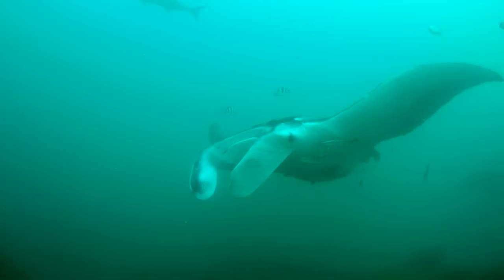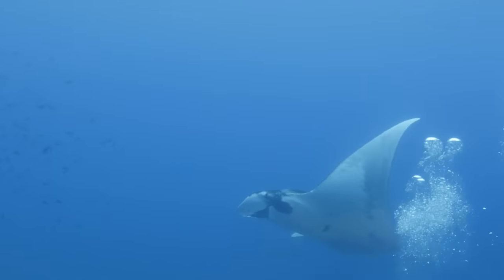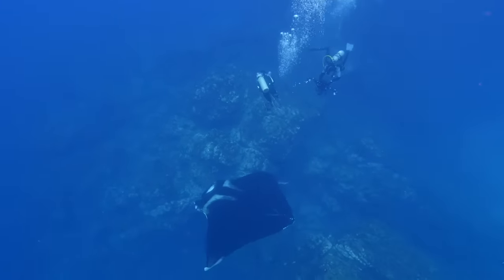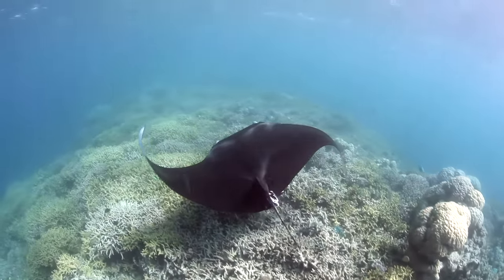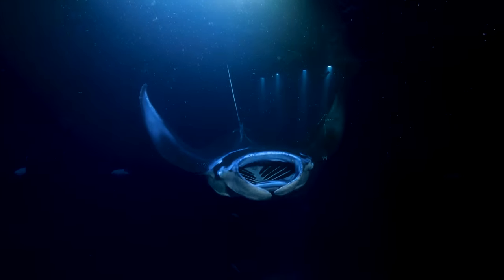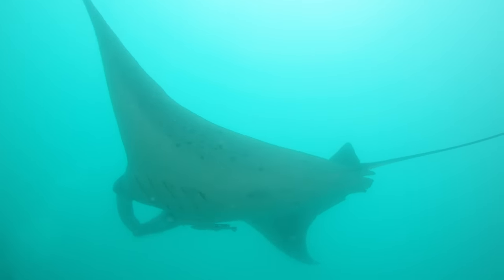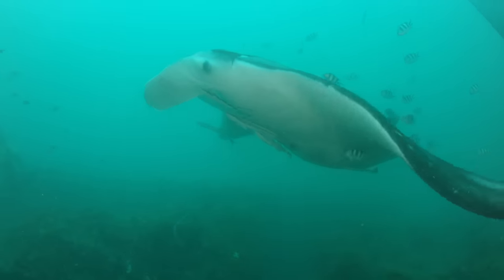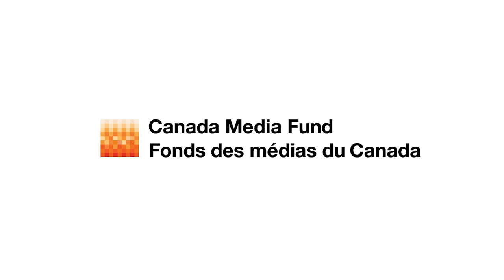Manta Rays are Flat Sharks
Manta Rays are a fantastical animal, and due to their alien-looking appearance, they are a clear inspiration for a lot of science fiction.